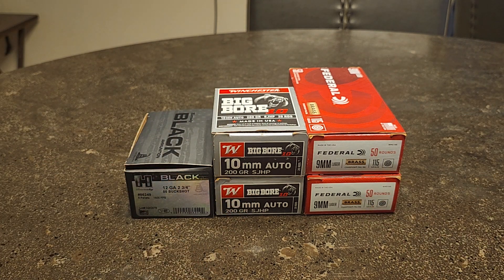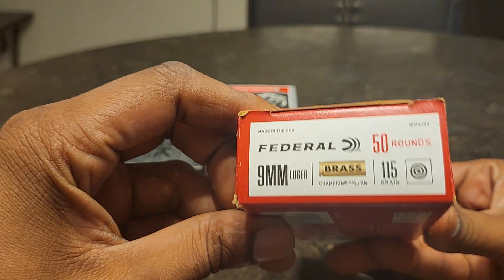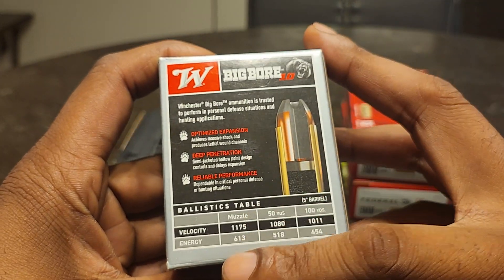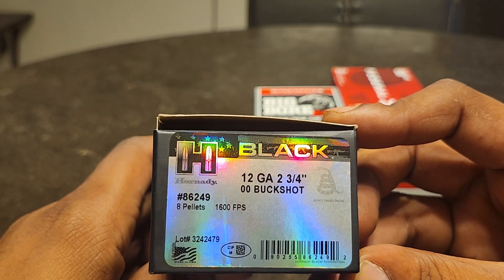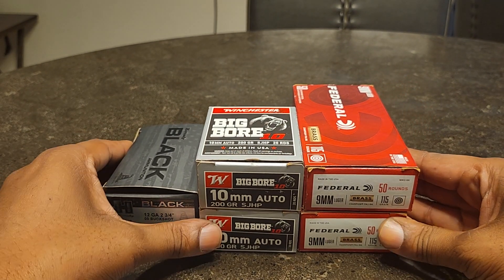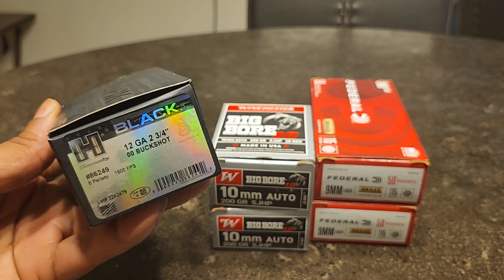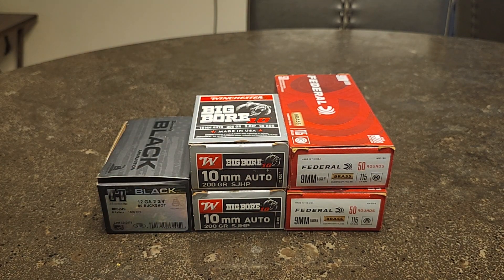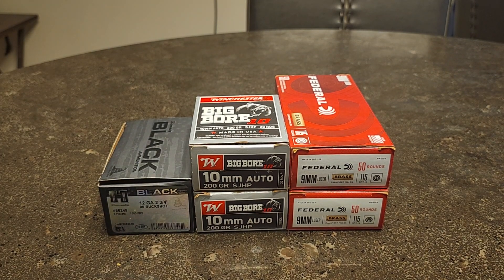Ammo Haul 07/14/24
You can never have enough.